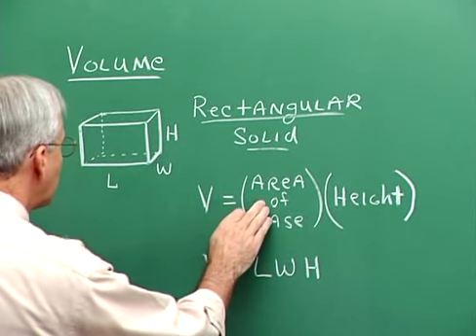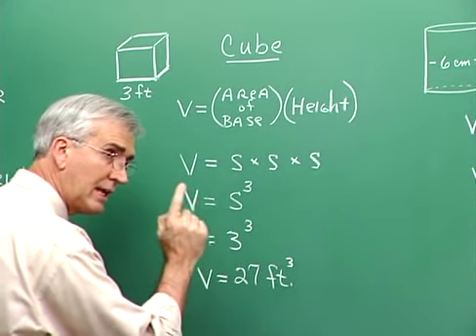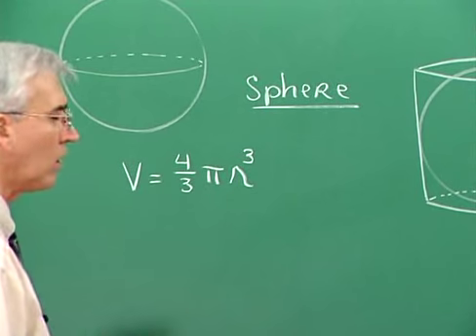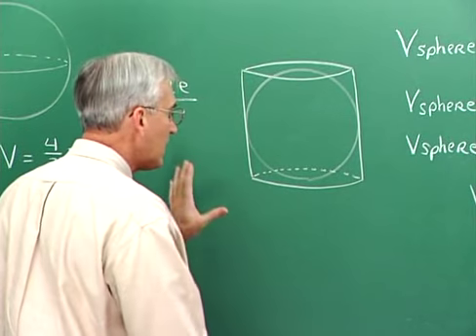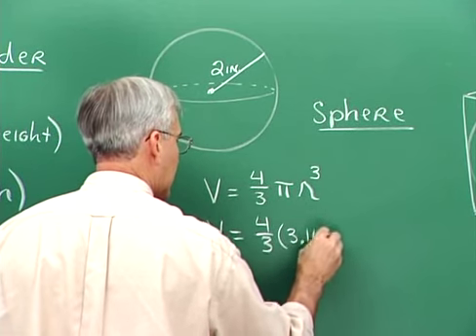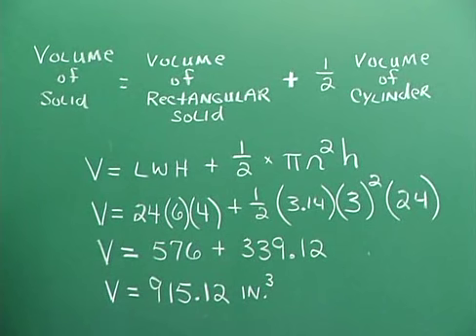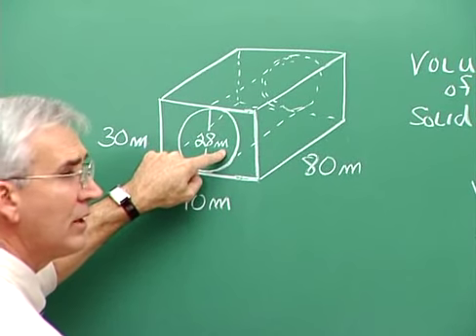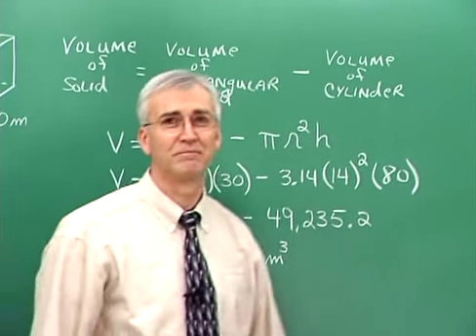12 4 Volume